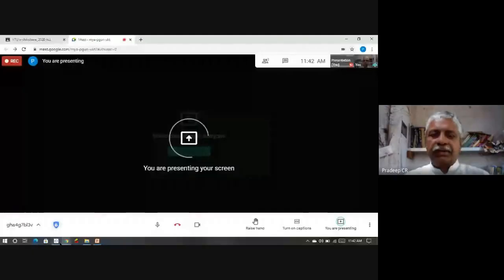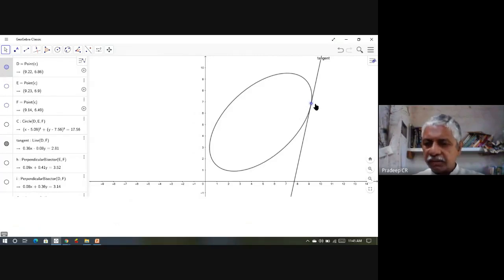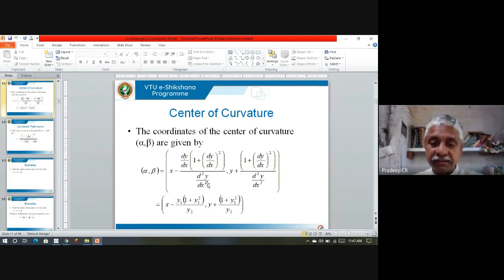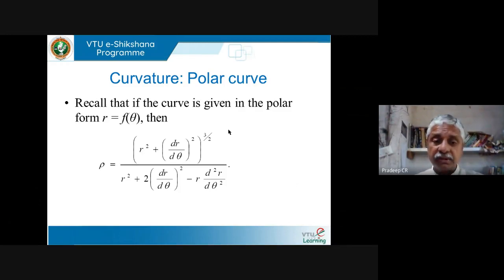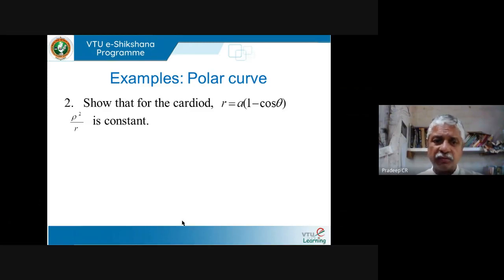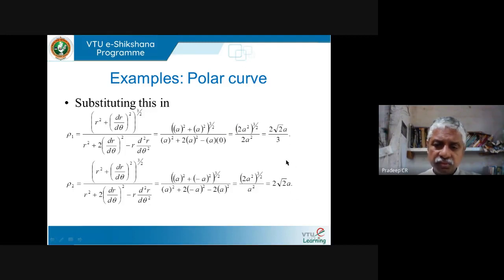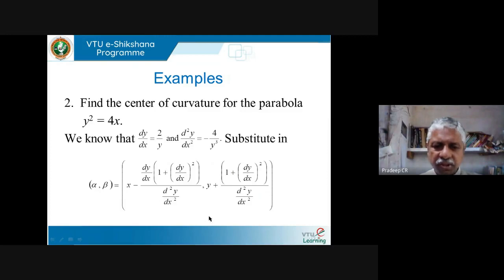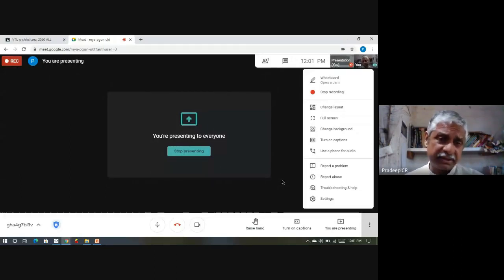Module 01 - Lecture - 13 Curvature polar form